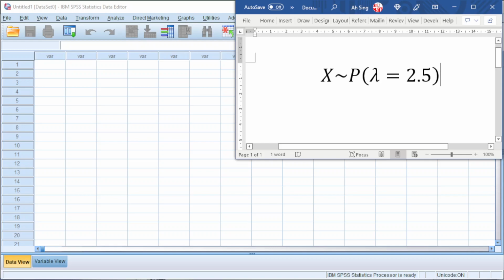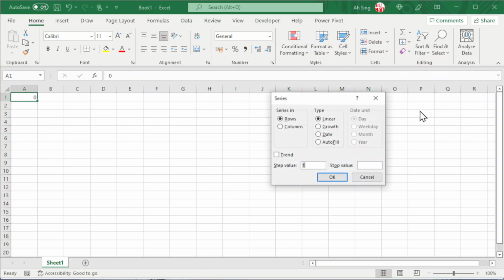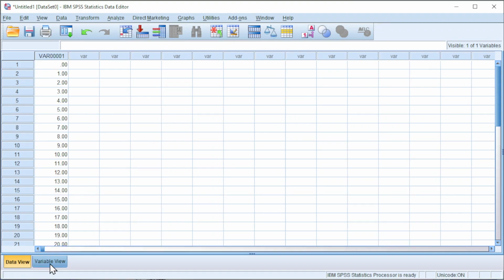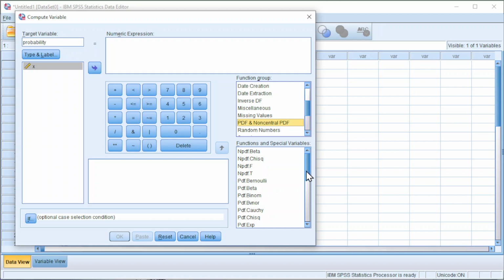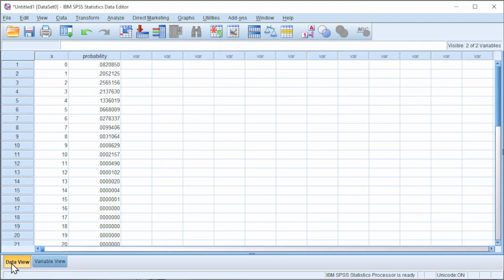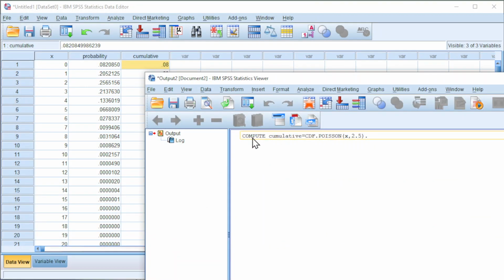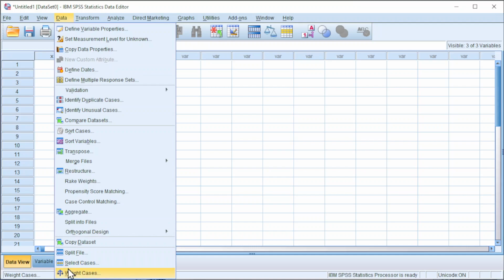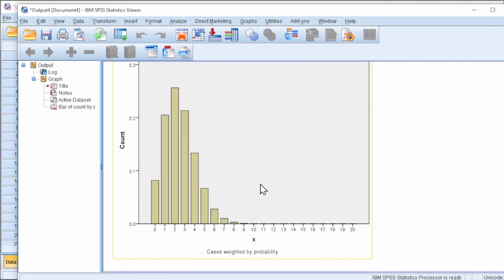Poisson Distribution in SPSS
IBM SPSS Lesson 22: Compute probability density function (PDF) and cumulative distribution function (CDF) for Poisson distribution (discrete distribution) by using SPSS.

Data file for this video is not available since only computations are involved.